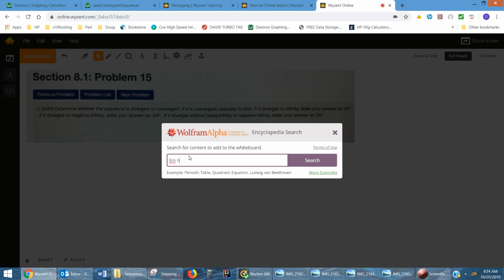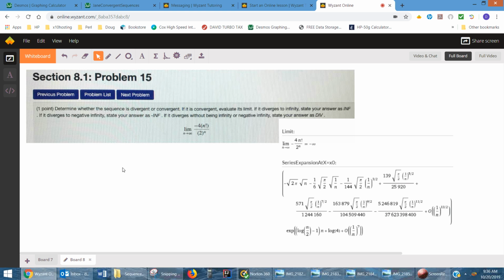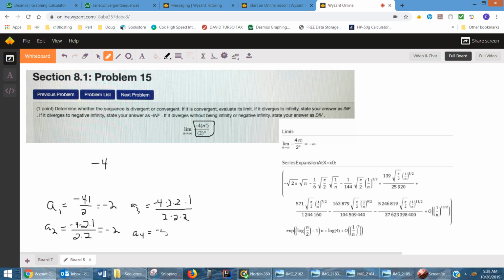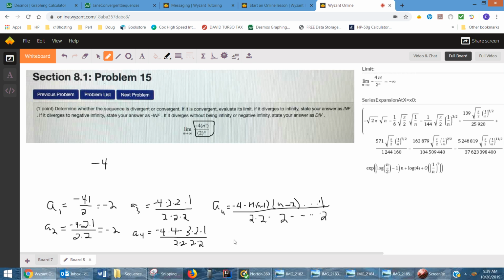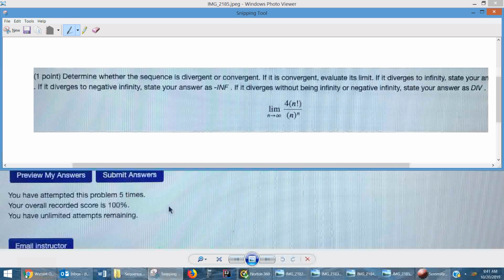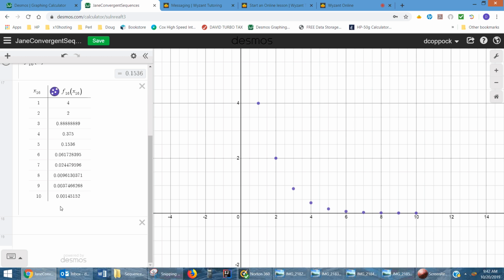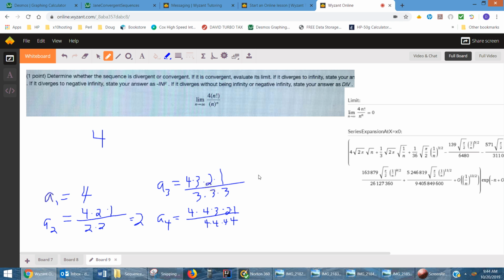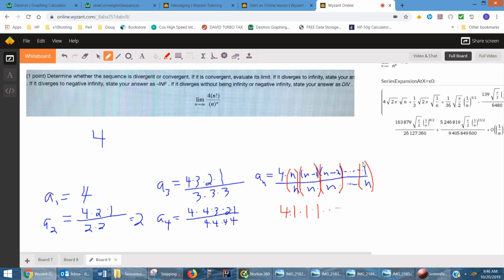Problem15 SequenceWithFactorial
Limit of sequence involving factorial